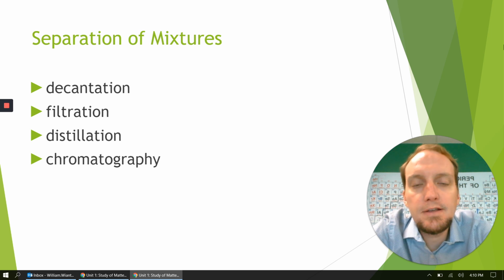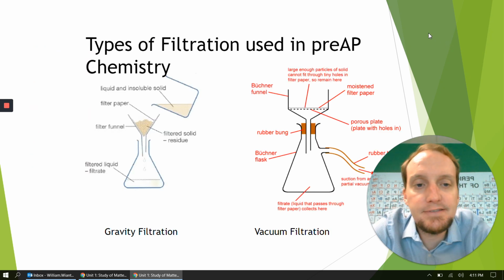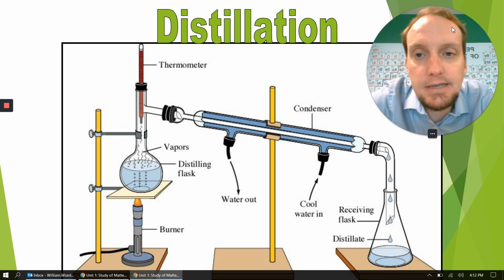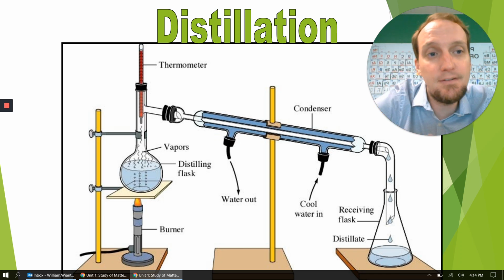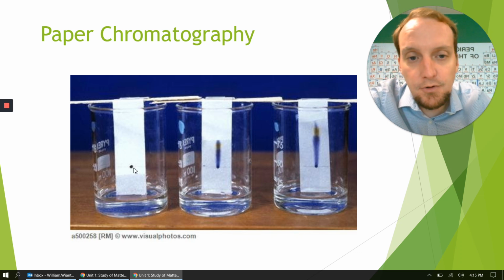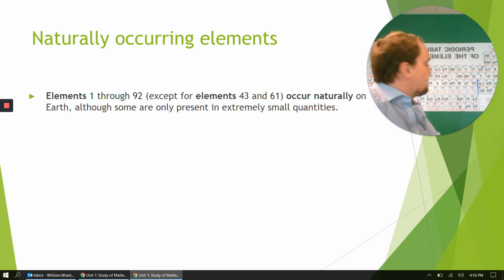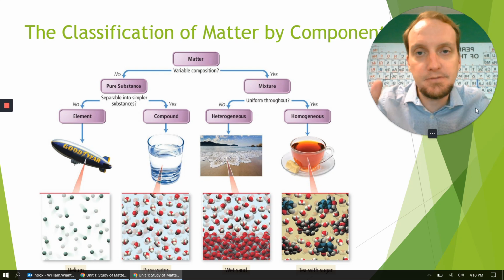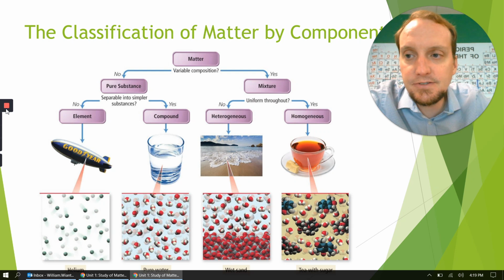Unit 1: Separation of Mixtures